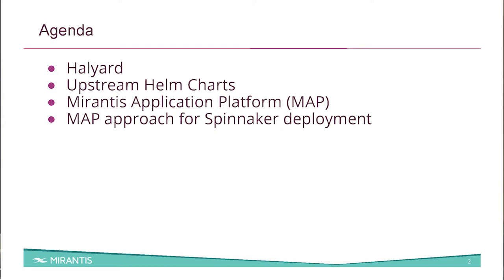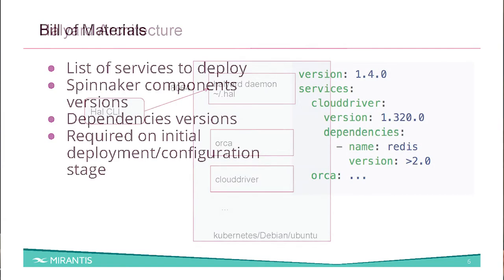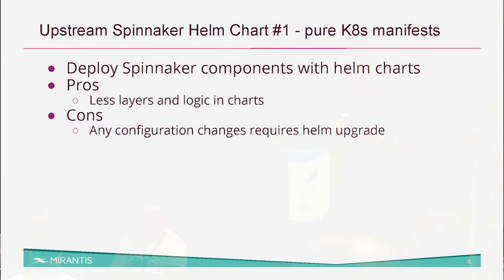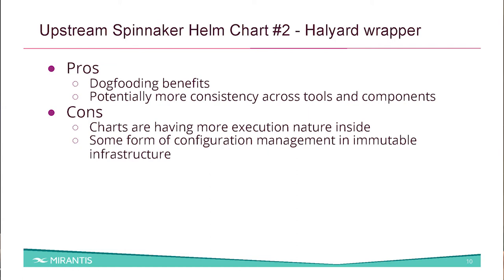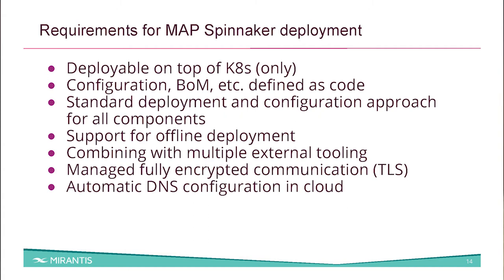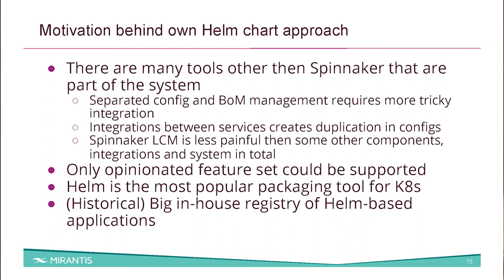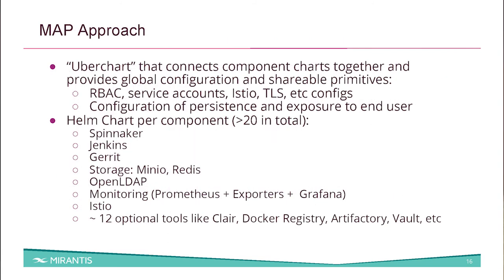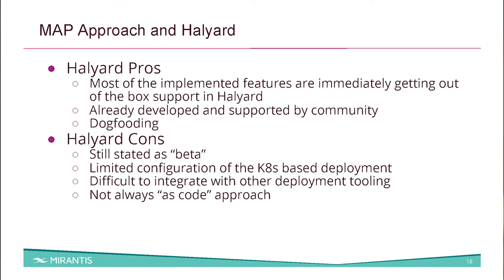Sergey Lukjanov / Illia Svyrydov "Using Helm for Spinnaker Deployment on Top of Kubernetes"